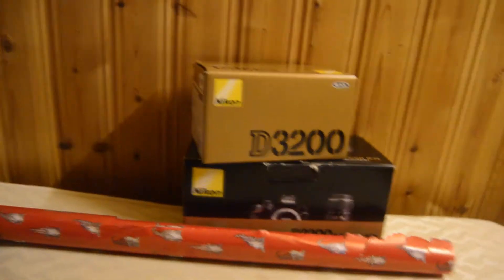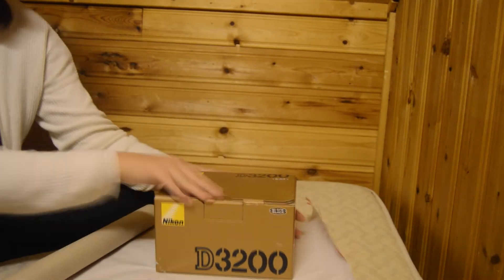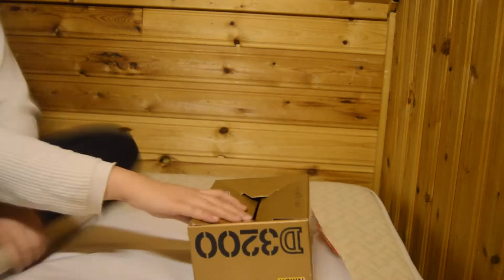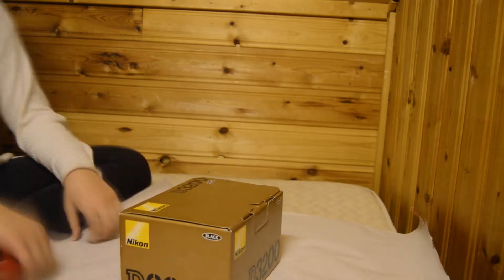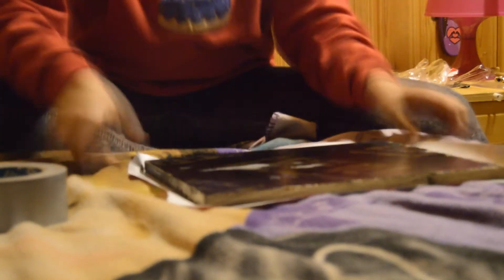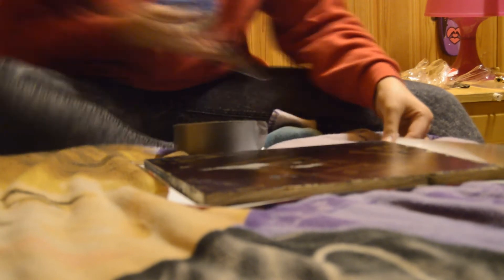DIY holiday room decor with wrapping paper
In this video I will show you a variety of room decor using left over wrapping paper.
Garland, gift boxes and wall art.

This is the first video of my 'christmas calendar'. Every day up until the 24th of december I will upload a video related to either winter or christmas.